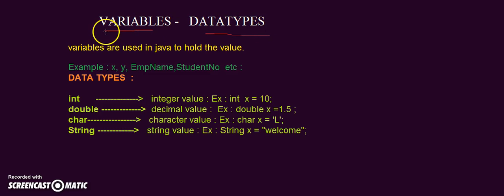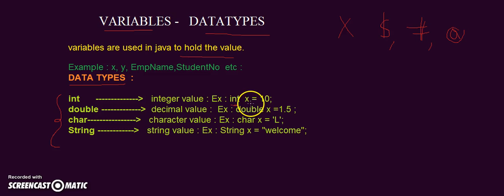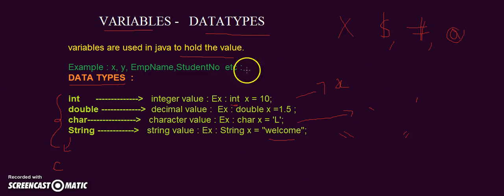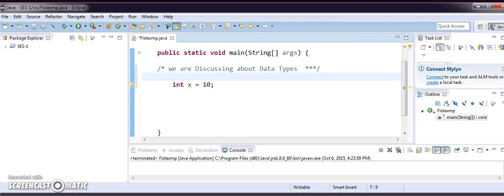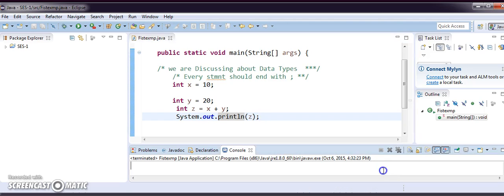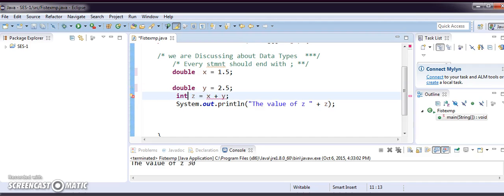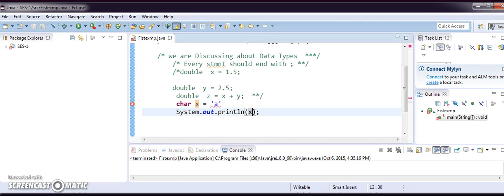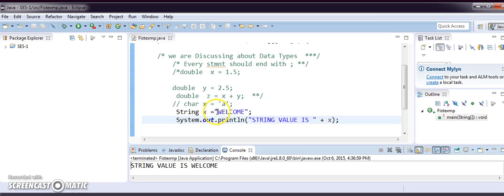Implimentating Different Datatypes in JAVA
The video describes how to implement different data types in JAVA.